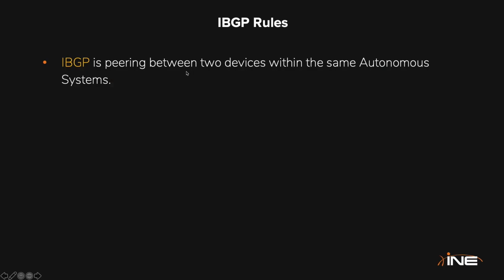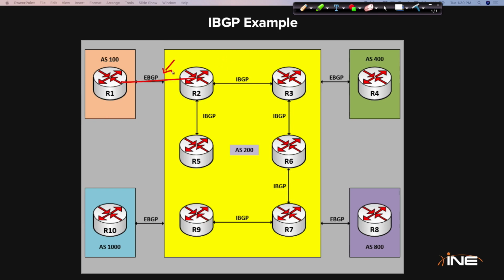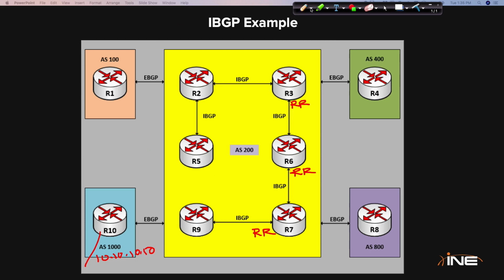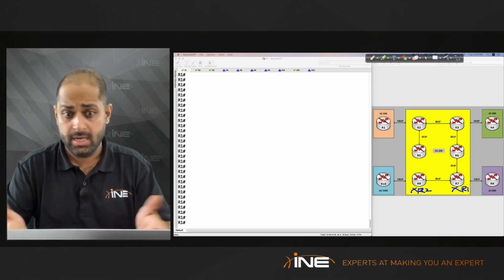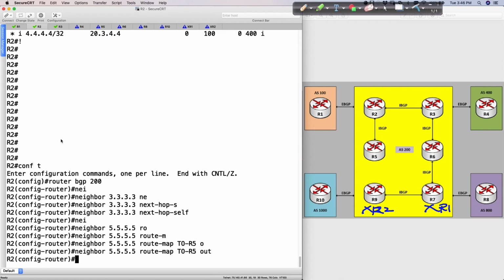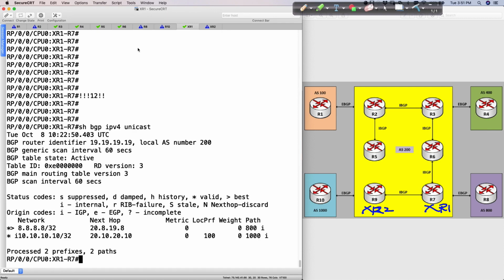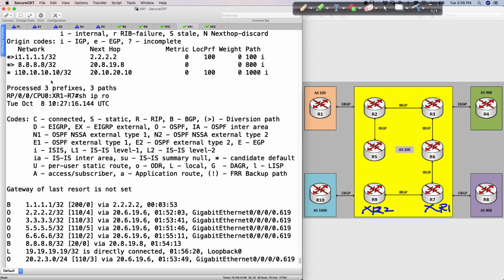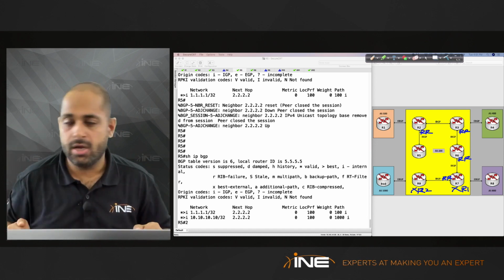2 I BGP Understanding Basic BGP